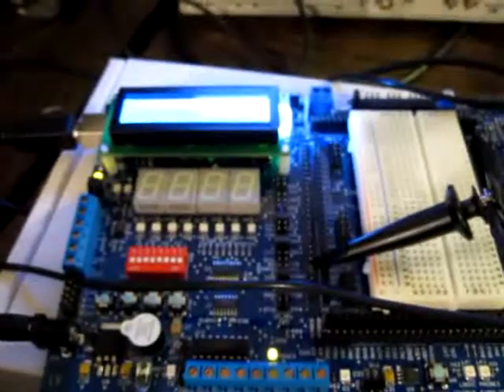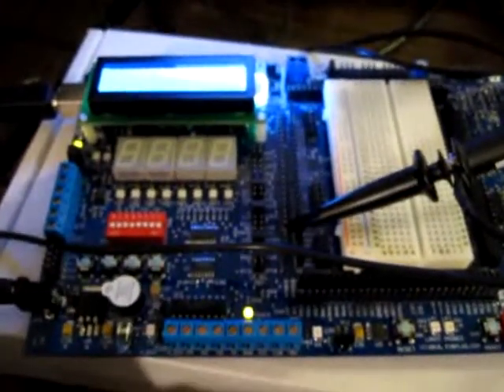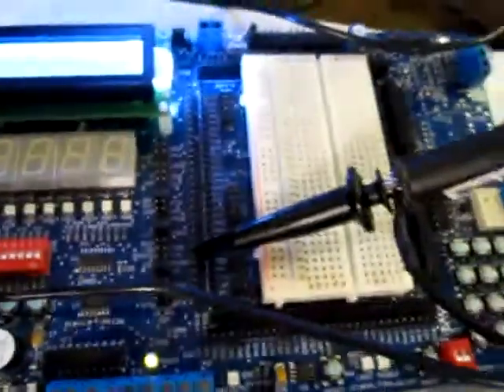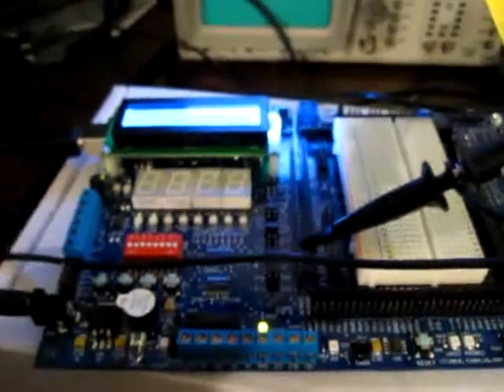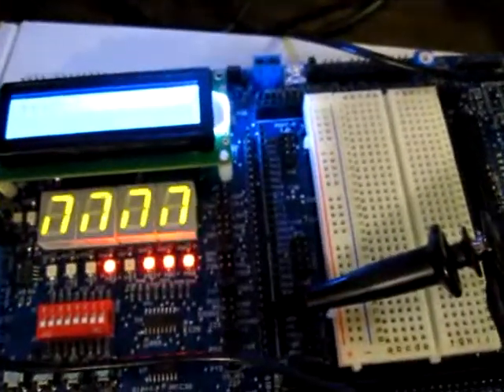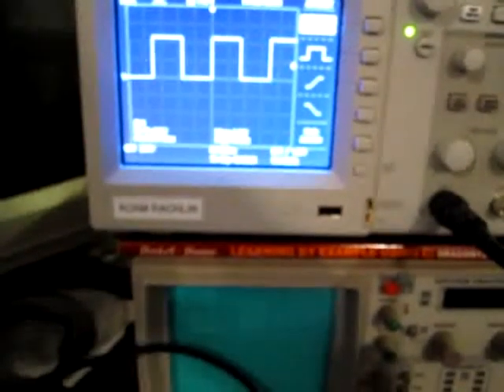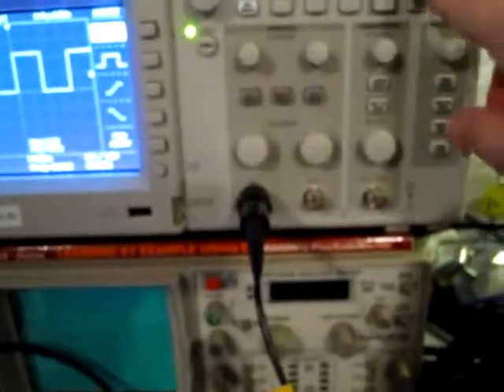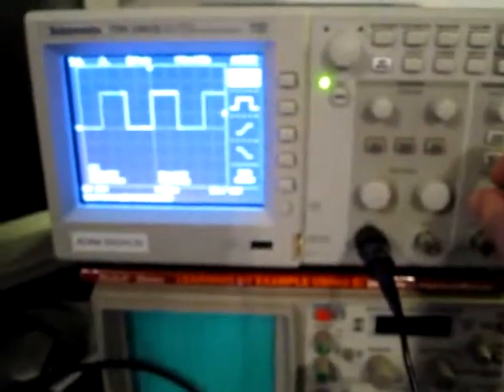DeVry ECET340 Lab6 Part A Movie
ECET340 Lab6 Part A Movie